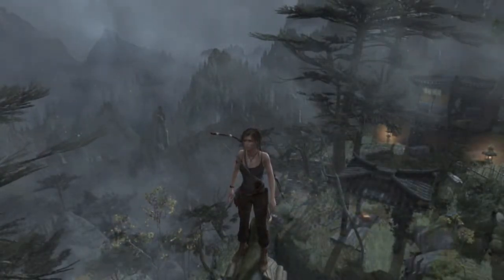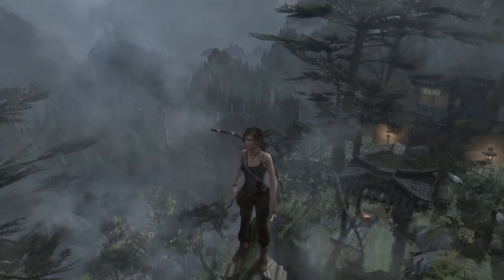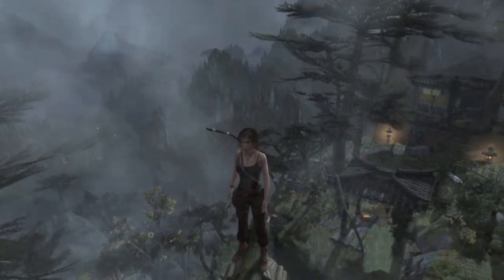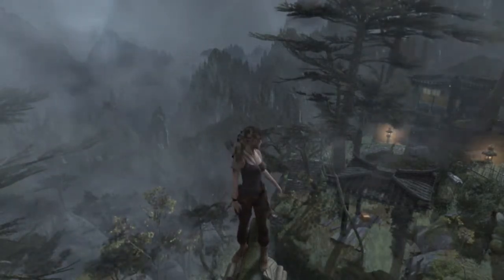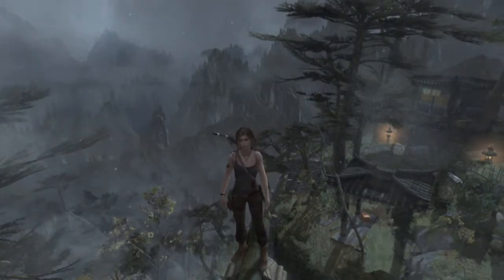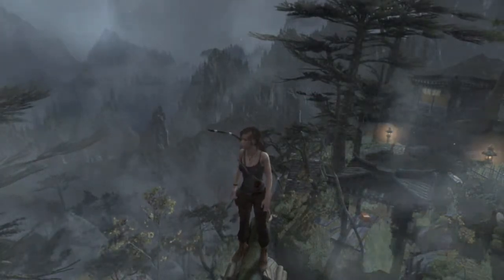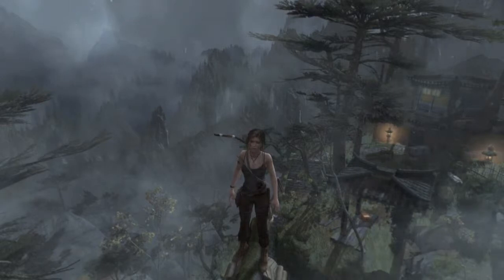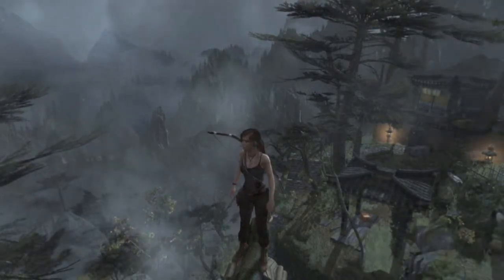TRDE: Pyromaniac Challenge Locations (Mountain Temple)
Follow these simple steps for more.
4⃣ follow me on Google+ GRIMR3AP3R 247